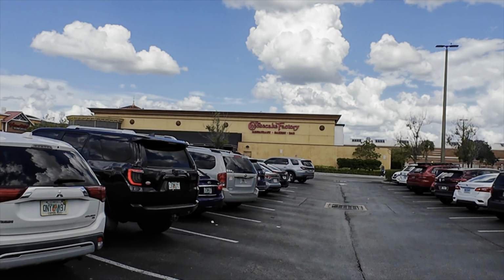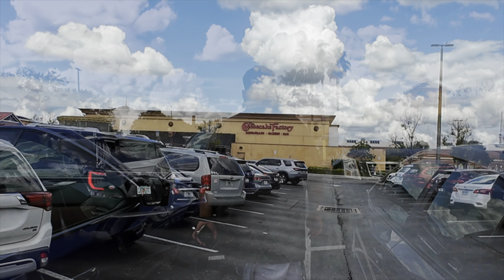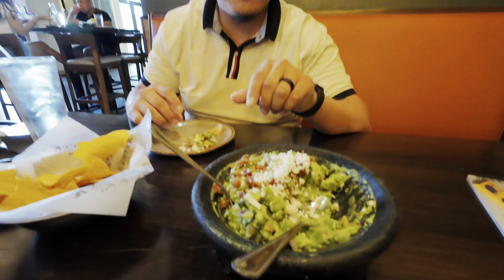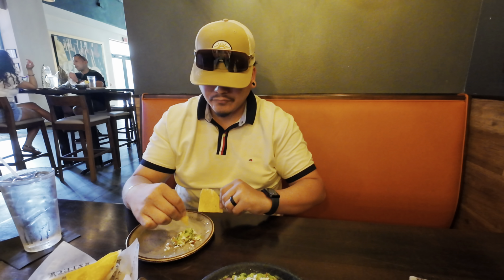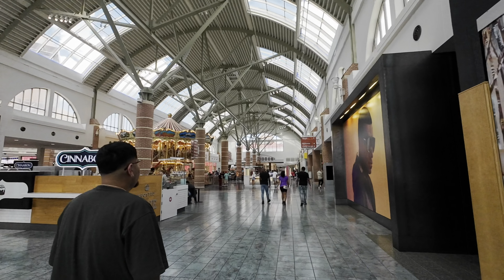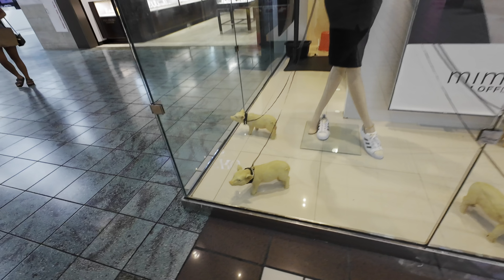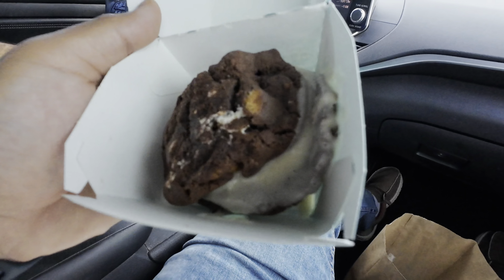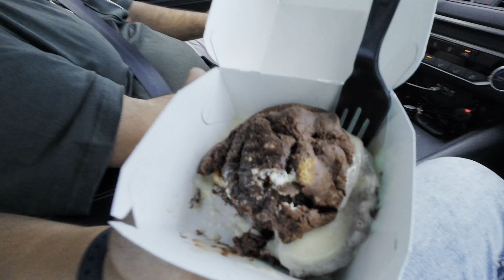Unboxing my new DJI Action 4 camera and vlogging 🍻🙌🌮🕺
DJI Action 4 unboxing and testing out my new vlog camera! Night out with the family!